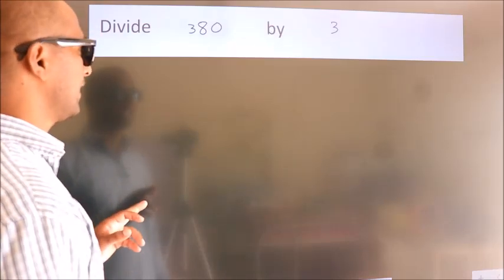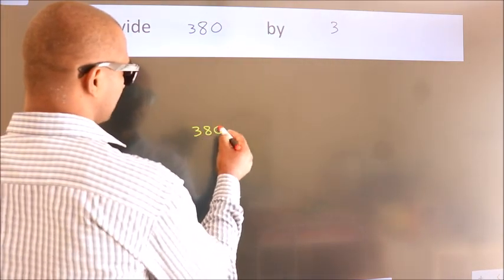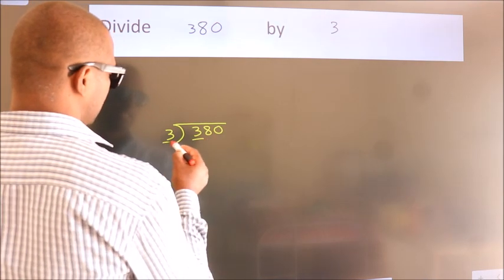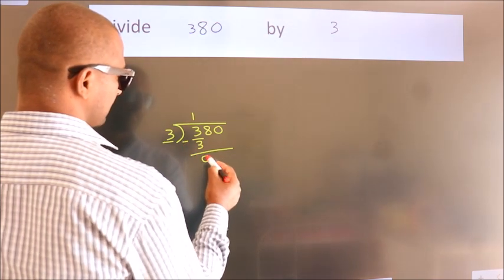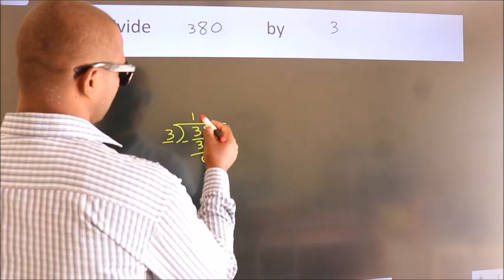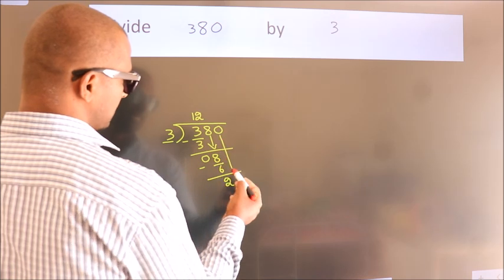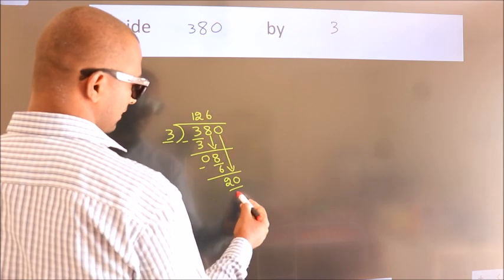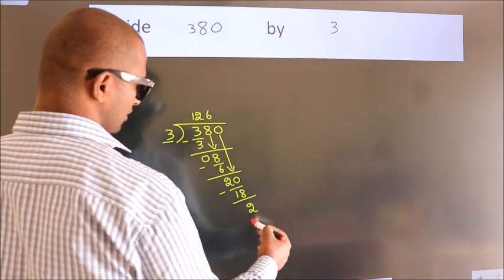Divide 380 by 3